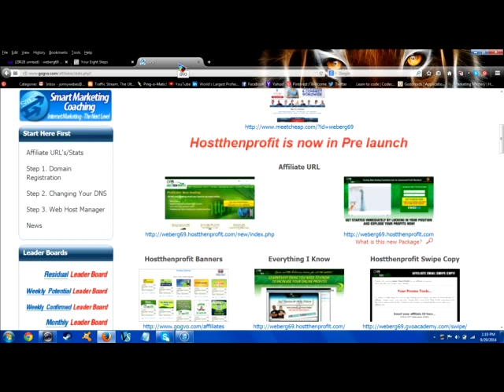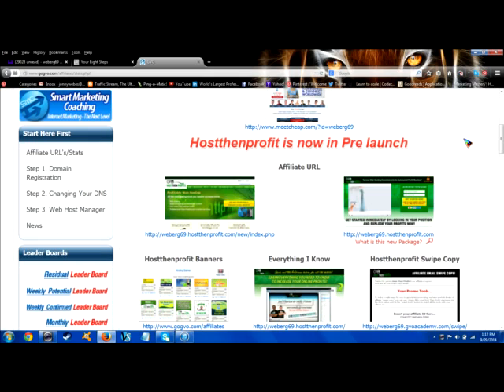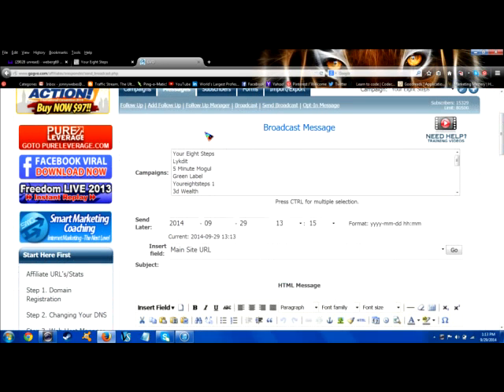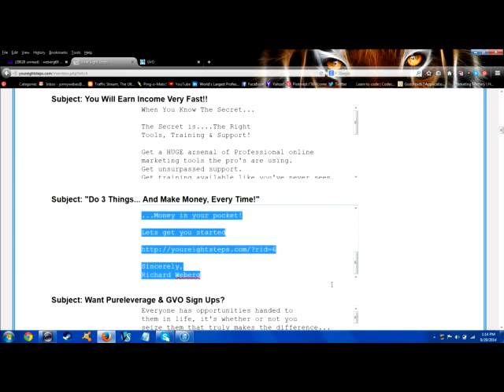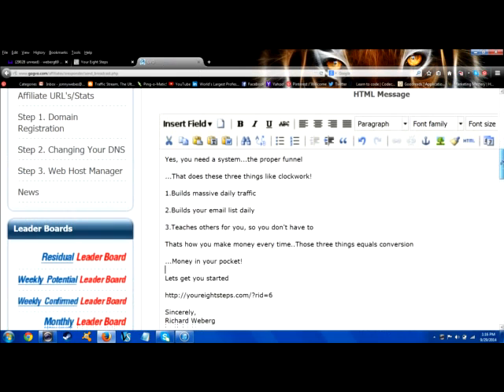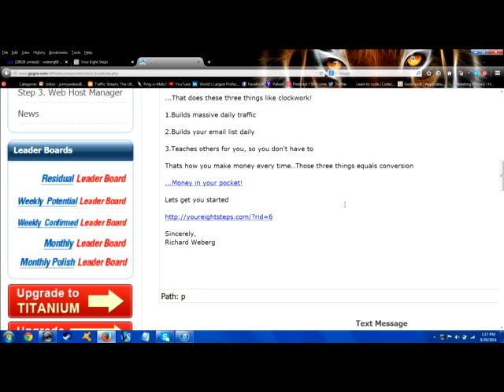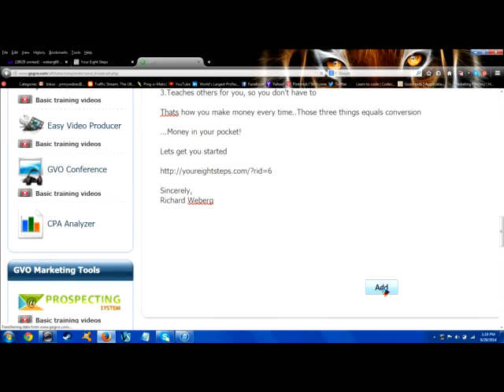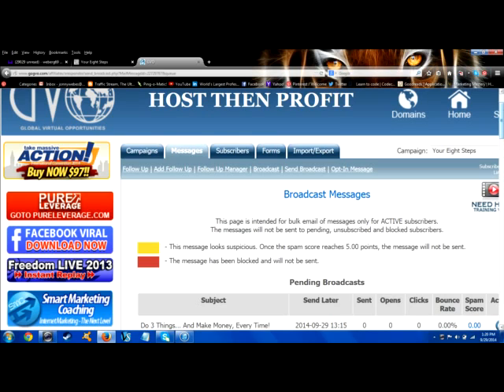How To Make Your Links Clickable In Your Autoresponder Messages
This short video will explain How To Make Your Links Clickable In Your Autoresponder Messages. This video shows how to do this process using the editor in GVOS, and Pureleverage autoresponders.

You can see what Pureleverage offers here:

Most other autoresponders function in much of the same way, as far as making words and links click-able in your email messages. Even blog postings and safelist use the same type of editor to hyper-link text and links.

Understanding how to do this is very important, most people will not copy and paste your links, they need to be able to just click on them.

Sincerely,
Richard Weberg